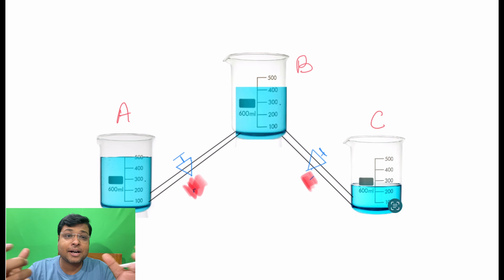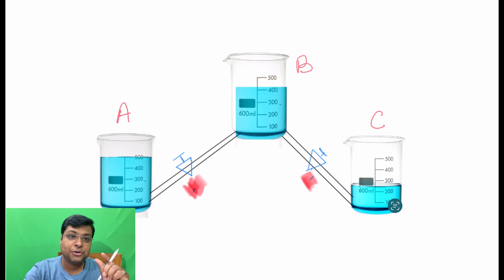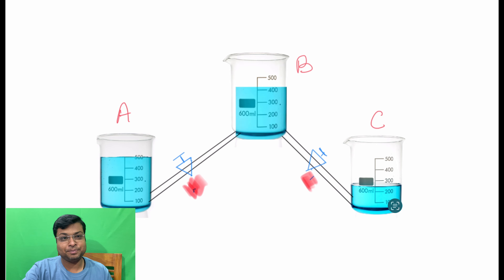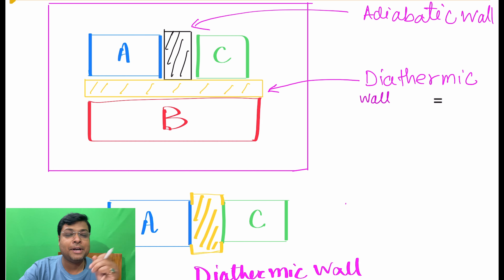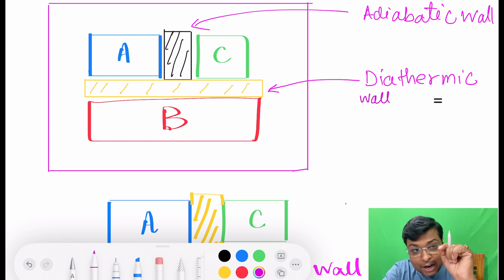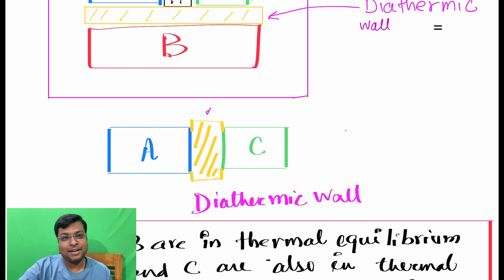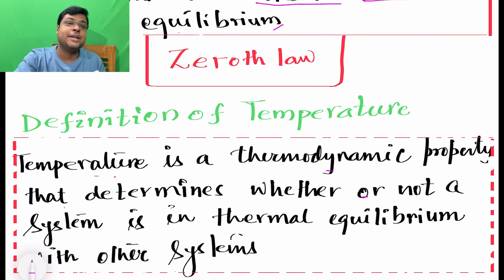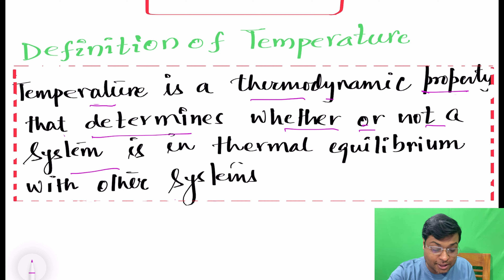Zeroth Law and Temperature (English)|AKT_English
Zeroth Law of Thermodynamics and Concept of Temperature are explained in a simple way.

Storytelling on the concept of  Zeroth Law of Thermodynamics and Concept of Temperature  @TT_AKT
thermodynamics chemistry class 11 thermodynamics chemical thermodynamics class 12 thermodynamics physics class 12